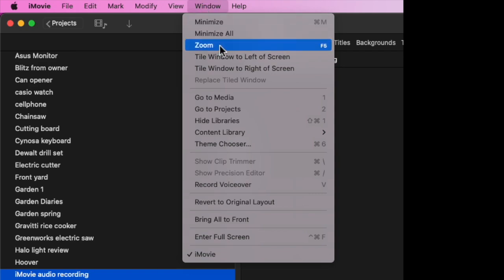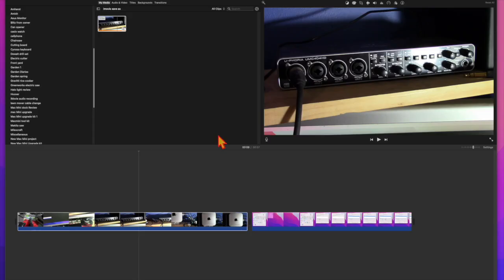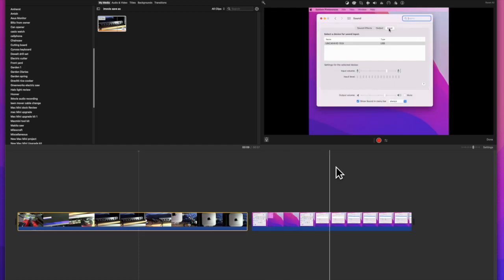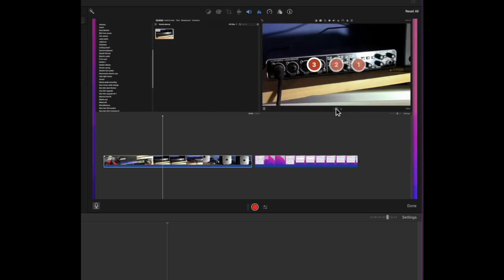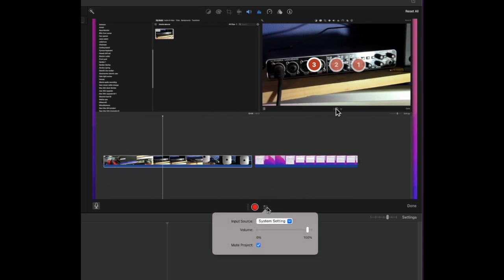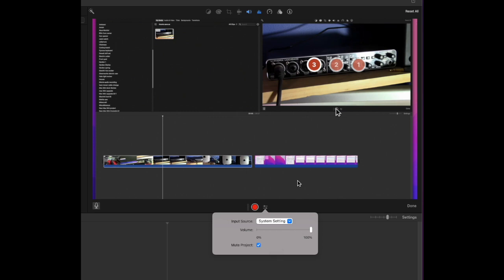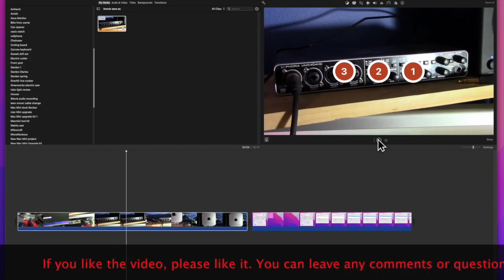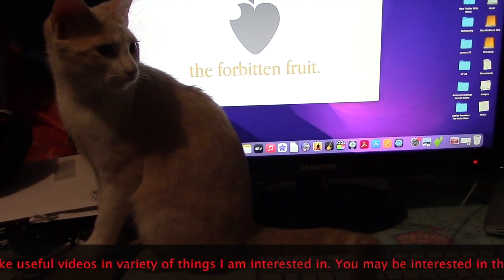How To Record Audio and Voice Over in iMovie - Tutorial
This is a quick and easy way to Record Audio in iMovie